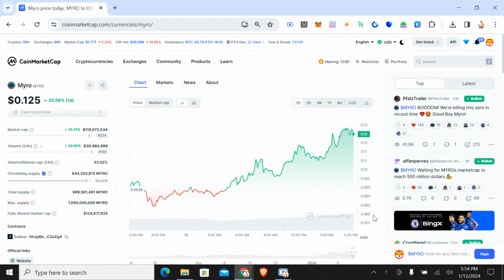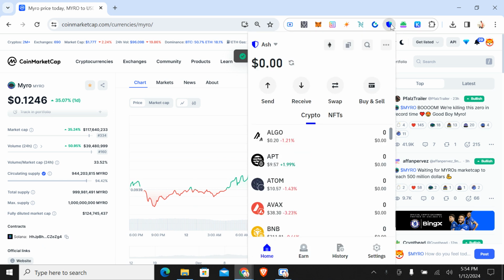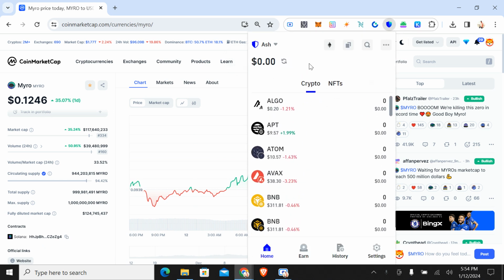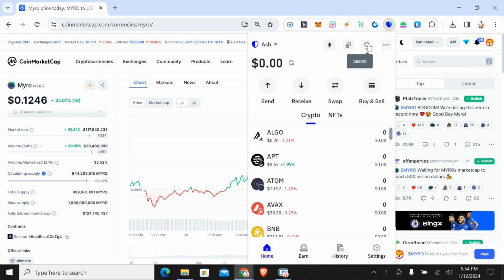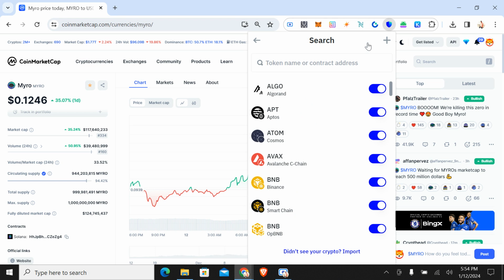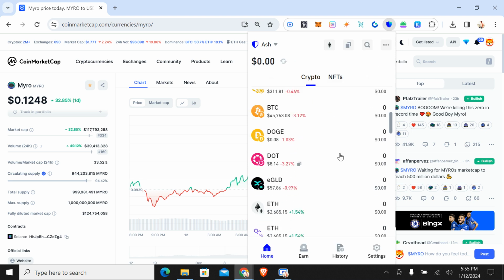How To Add Myro Meme Coin To Trust Wallet | Simple & Easy Tutorial